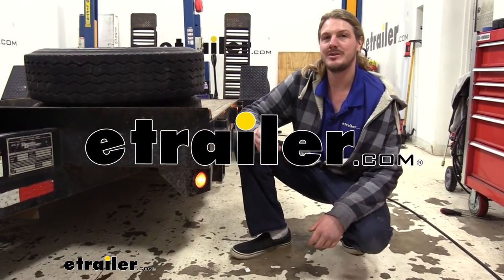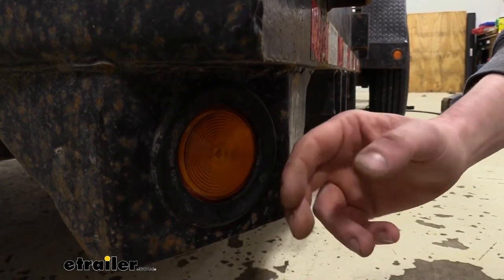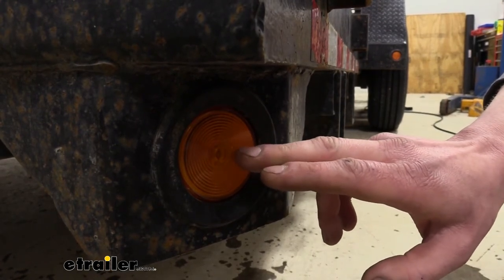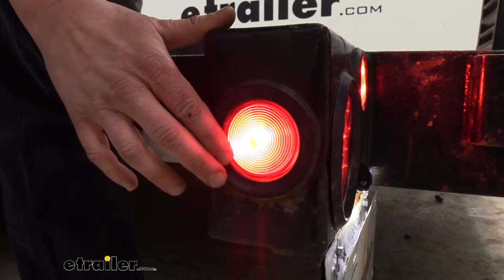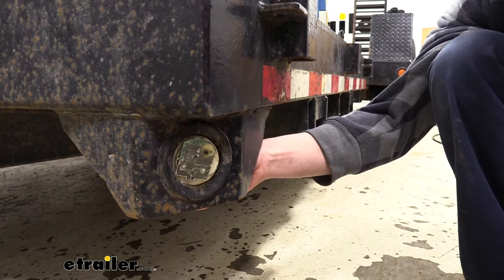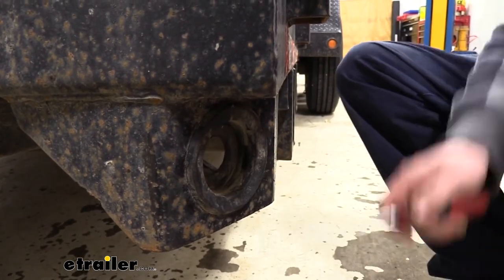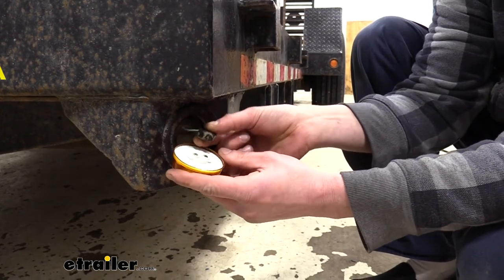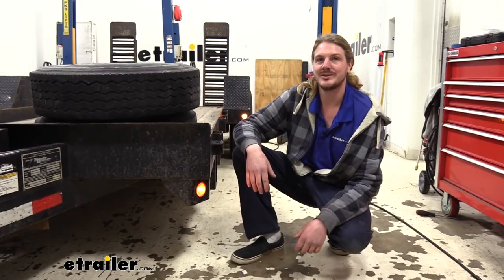etrailer | Optronics Clearance and Side Marker Trailer Light Review and Installation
Hi there, safety conscious haulers. Today we're going to be taking a look at Optronics' submersible incandescent side marker lights. These are available in either amber or red depending on where you need them installed in your trailer. Just remember that amber is for the front and red's for the rear. This light will make a great replacement light. So if your trailer already has incandescent lights and you've just got some damaged lights and you want to replace those, this will make a great drop in replacement so that way everything's going to remain incandescent.

It's a standard two and a half inch size. So it'll poke right in where your old lights used to go. Go on ahead and turn the lights off so you can see that it is an amber lens and the bulb inside is just your typical incandescent bulb. The entire assembly is going to be sonically sealed. So it's completely waterproof and submersible.This is going to be great if you're planning on putting this on a trailer that typically sees a lot of inclement weather or maybe a boat trailer where you back it down to load and unload your boat and the lights get submerged under the water.

The only drawback here is that it is an incandescent bulb. But since it's sonically sealed, the bolt inside is not going to be replaceable. So if it does burn out, you just have to replace the entire assembly. That being said, if you are not bent on keeping all incandescents on your trailer, I would highly recommend that you upgrade to LED bulbs as they last about 50 times longer than your typical incandescents. I've got an LED version of this light installed here on our fender and you can see here that it is much brighter than the single incandescent bolt.

It's also going to draw less current.So if you wanted to add more lights to your trailer but you didn't want to increase how much current you we're drawing and upgrade those parts, you could easily add these in and still likely stay less of a current draw than what you had before with your incandescent lights. We're here back at our red incandescent light that we installed and it does share all the same features and right on the backside of this we have the LED version installed so you can see the difference in illumination. Both the amber and red side marker lights are going to be inaudible 00:01:58 rated, which means they are specifically designed for side marker lights and there'll be DOT compliant in all states as long as you install them in the correct locations. We can see our old light here and this is why we're going to be replacing it. This old one here is damaged.

Our new light is going to make a great replacement or upgrade if you've got incandescent bulbs and you're just wanting to get those out of there for something more modern, that's more efficient and maintenance free that will last longer.When you're wanting to replace it, you'll want to first remove your old light. If you can reach in the backside, pushing it out from the back's usually the easiest way. If not, you can use a screwdriver to work it out of the grommet. We can then disconnect our electrical connector on the back side. This is just a standard two prong wire. So we're going to disconnect that. If your bulb what was hardwired, you would need to cut the wires to remove it. Now this connector is going to be necessary to install our new lights. So if you do not have this connector on your trailer, you'd want to pick one of these connectors up here at etrailer.com so you can quickly connect your new light. We can then clean out any dirt that's inside of our grommet there just to make it easier to get our new light in. A lot of times, the easiest way to do that's just to pop the grommet out, knock the dirt out, then put it back in.If your grommet is damaged and you need a new one, we have some available here at etrailer.com which you can purchase along with your lights. We're now ready to take our new light and we're going to plug it into our connector. The standard two-prong connector just simply plugs right in. You will notice that your new light is prepacked with dielectric grease. So you don't really need to add any. But you can add some if you want. If you need some dielectric grease, we have some available here at etrailer.com